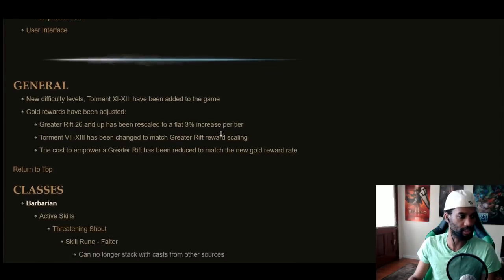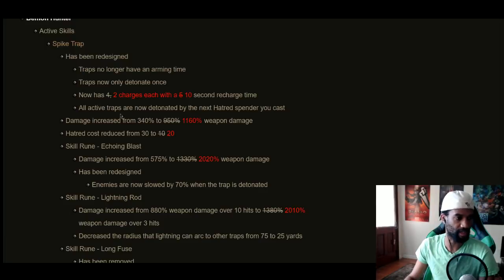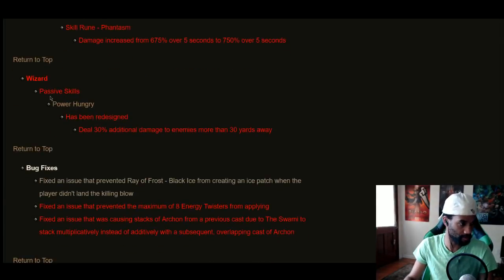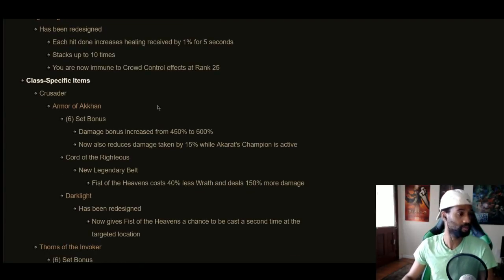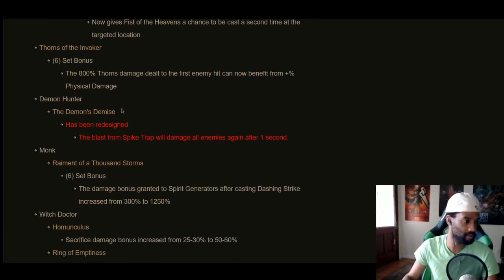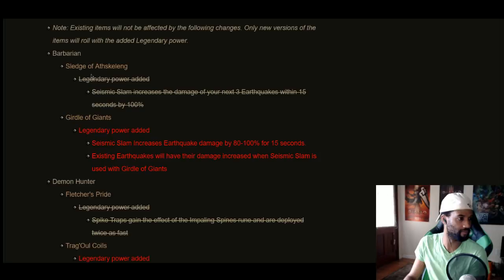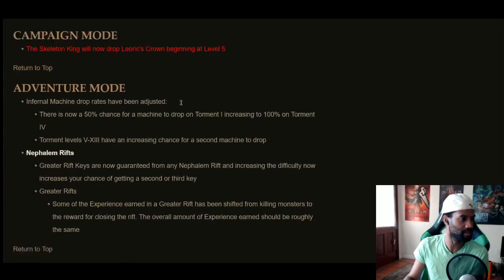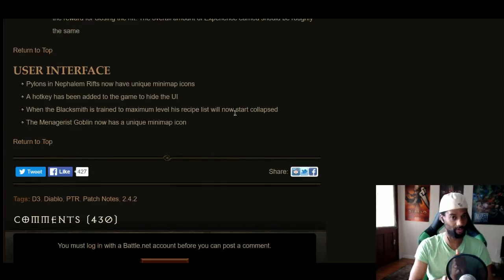[Diablo 3] PTR 2.4.2 Patch Notes Review